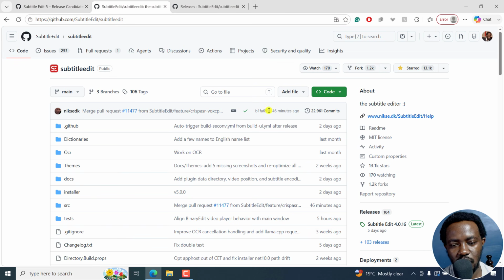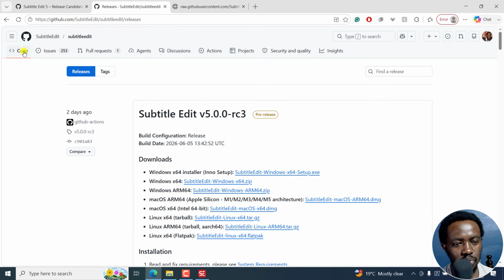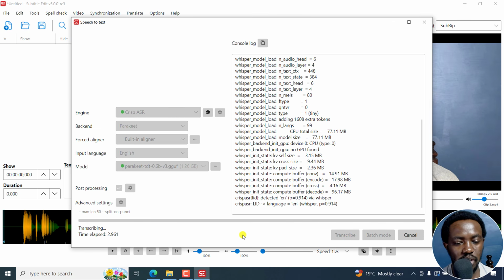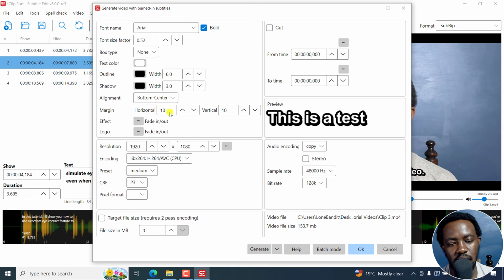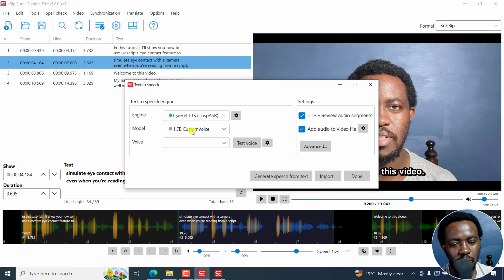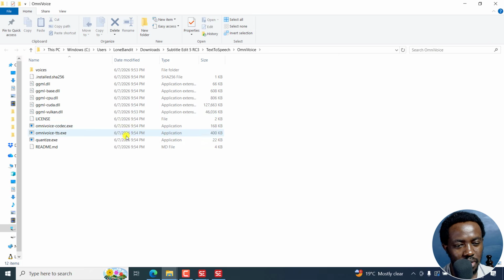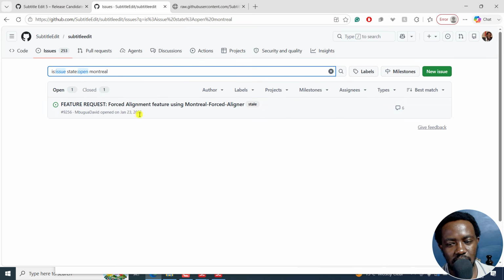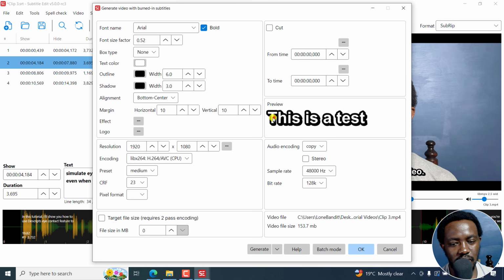Subtitle Edit Version 5.0.0 is almost here... Test Subtitle Edit V 5.0.0 Release Candidate 3